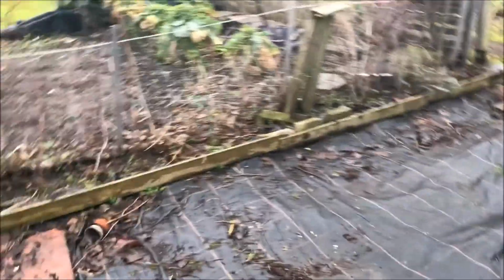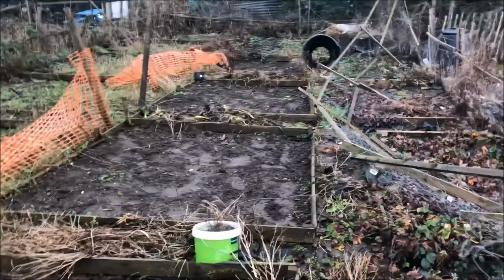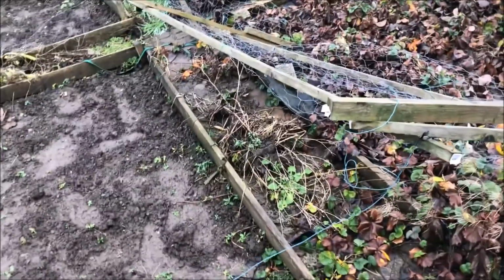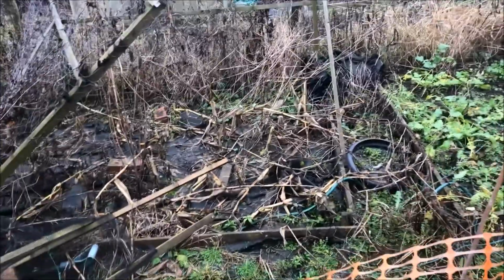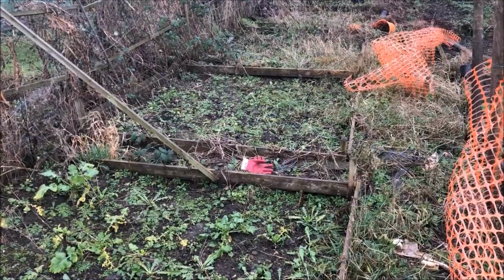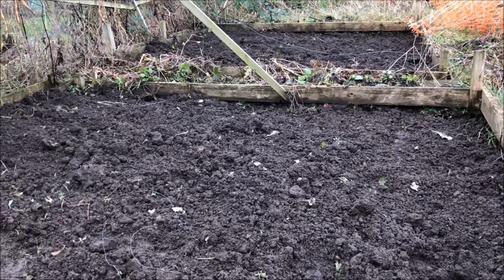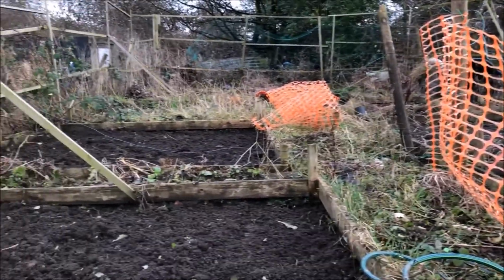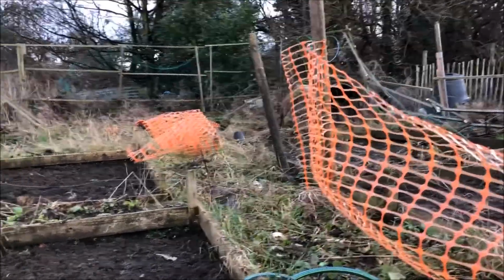🎥 ✅ January 23rd Allotment & Garden Diary 🌿❄️ | Winter Progress & Fresh Goals for the Year 🌱✨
Even in the middle of winter, there’s still plenty happening down on the plot! 🌿❄️
In today’s January 23rd Allotment & Garden Diary, I’ll share what’s been happening around the allotment — from winter progress and tidy-ups to setting fresh gardening goals for the months ahead.

We’ll check on overwintered crops, prep beds for early planting, and talk about plans for a productive year. Grab a brew, enjoy some peaceful allotment moments, and get inspired to plan your own gardening goals! 🌱✨

🛍️ Top Recommended Products:
• Seed Organiser & Planning Box

• Thermal Gardening Gloves

• Cold Frame for Early Sowing

👀 What You’ll See:
• Winter allotment progress 🌿
• Checking overwintered crops 🧄
• Early seed sorting & planning 🪴
• Plot tidy-ups & composting tips 🧹
• Setting fresh gardening goals 🗓️
• Peaceful winter allotment scenes ❄️

💡 Pro Tip: Use this quiet winter window to plan rotations and order seeds early — the best varieties sell out fast before spring arrives! 🌸